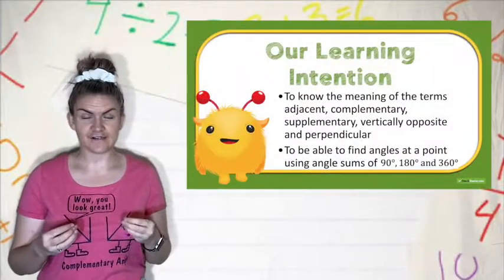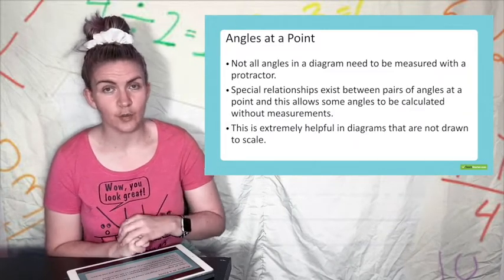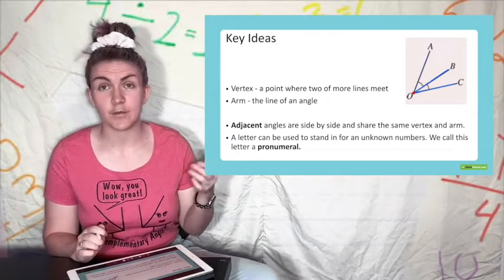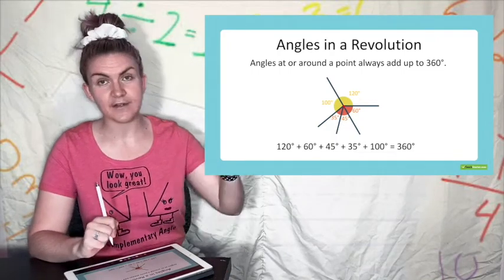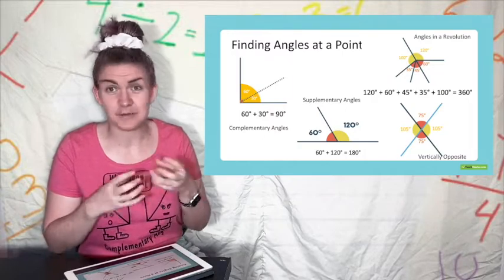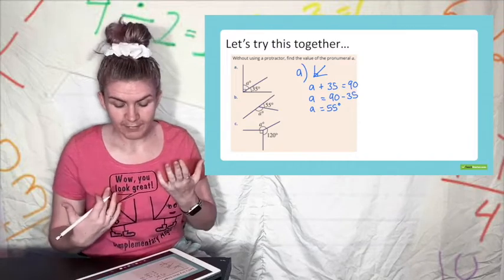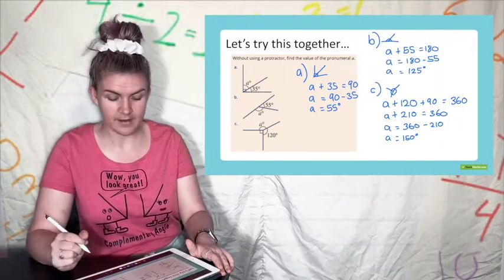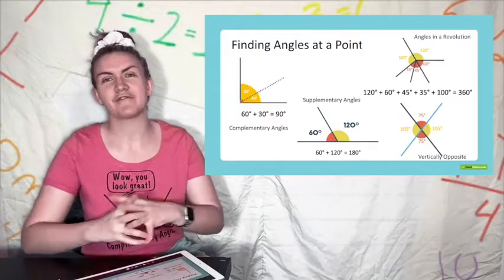Miss Collier Explains Angles at a Point